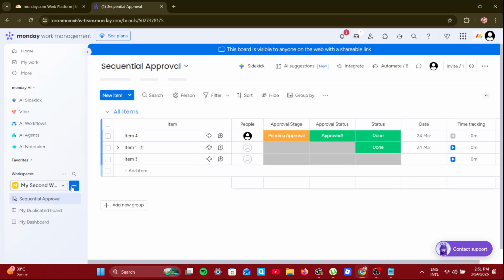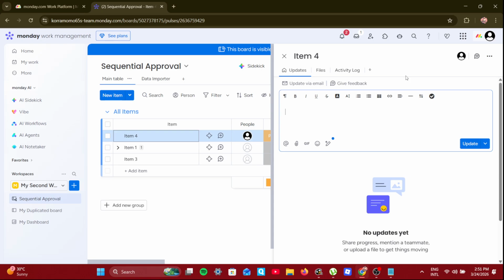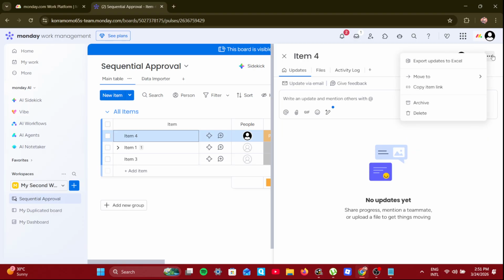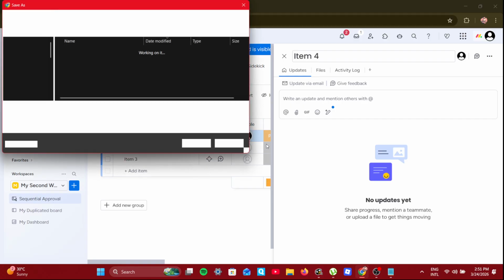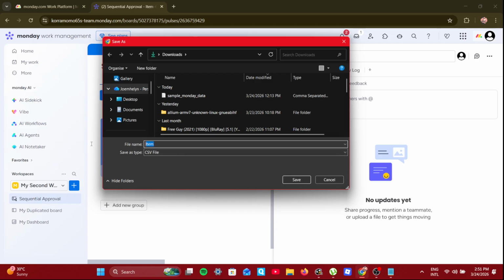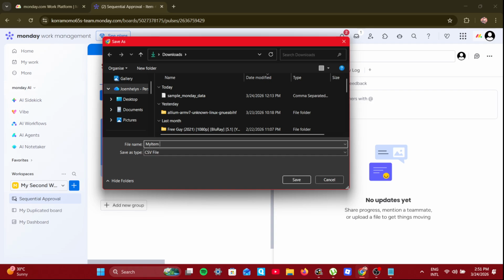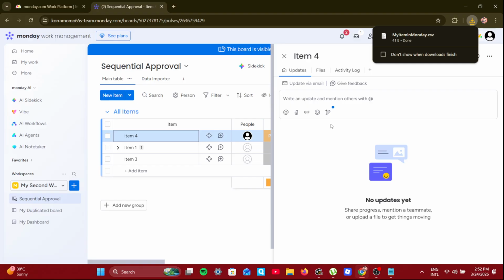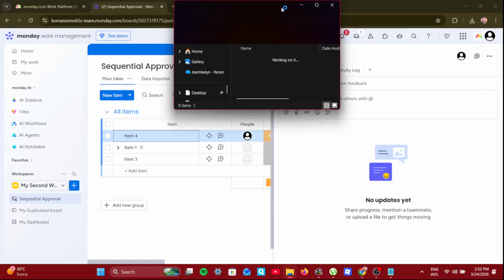How to Export an Item Card to Excel in Monday.com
Need to export an item card update history in Monday.com to Excel? This quick tutorial shows you exactly where to find the export option, how to save the file, and what to check if it does not appear right away.

Learn how to open the right item card in Monday.com, export its updates to an Excel file, and save it with a clear file name for easier organization.

✅ How to open an item card in Monday.com from a board
✅ How to find the three-dot menu inside an item card
✅ How to export updates to Excel in Monday.com
✅ How to name and save the exported Excel file
✅ How to check for the downloaded file if it does not appear immediately

Have you ever needed to save a Monday.com item’s update history for reporting or sharing?